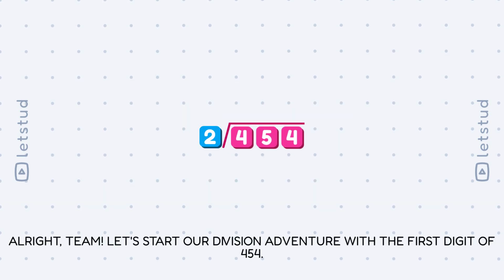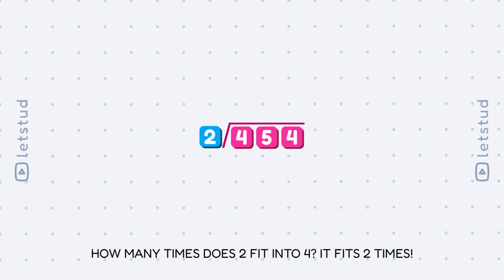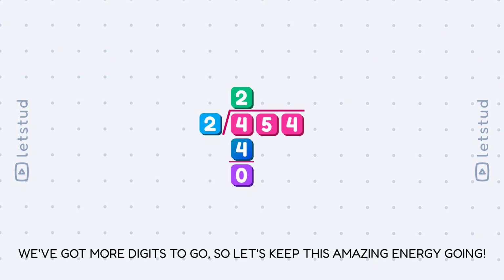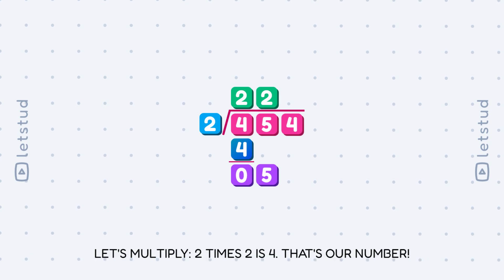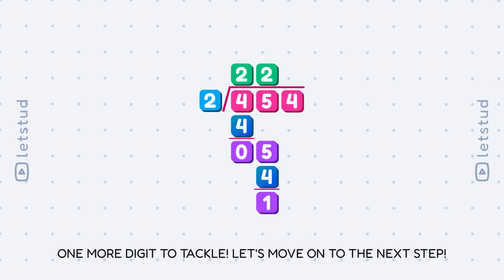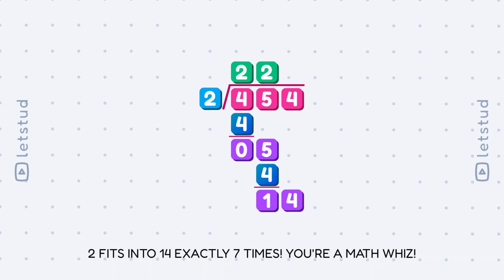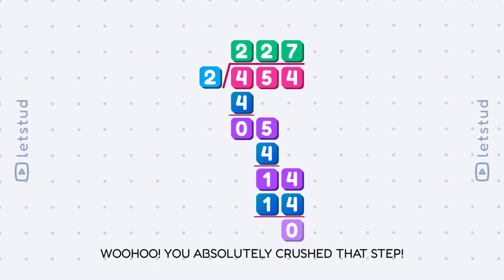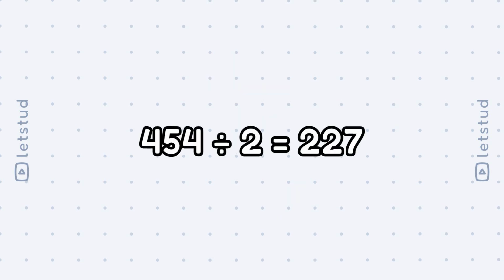Long Division: 454 divided by 2 | Step-by-Step Math Lesson for Kids & Beginners